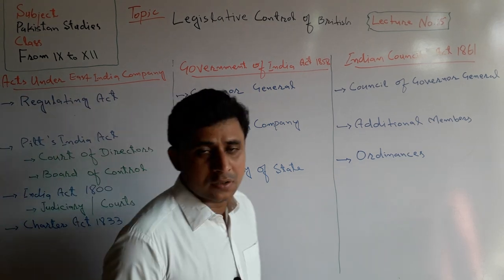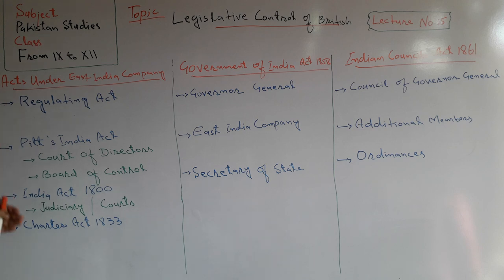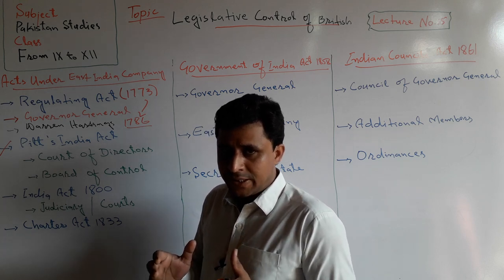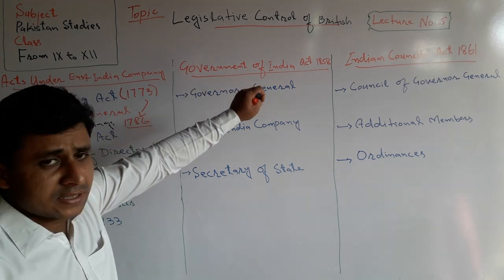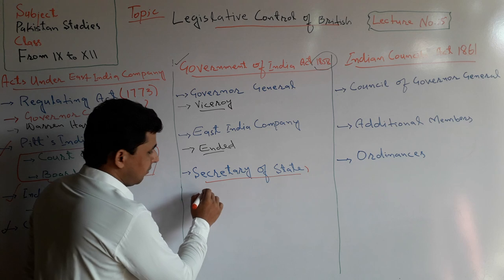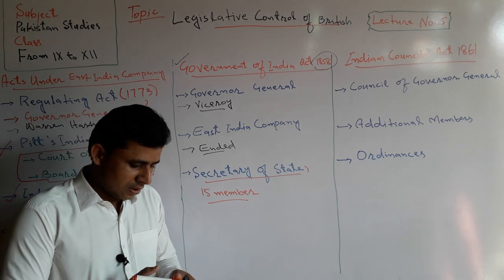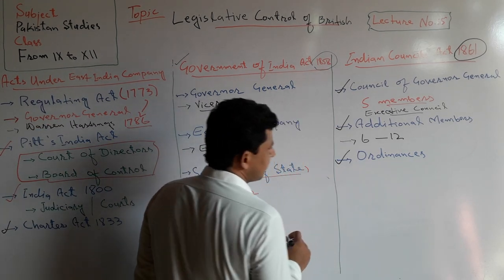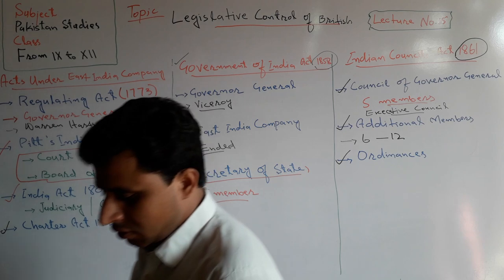Lecture No.15 | British Legislative Control in India | by Sajid Ali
This is a topic of Legislative Developments in India launched by Teachers' Academy.

British East India Company and its laws, policies and legislative Control has been discussed in this lecturer.

British East India Company was aa trading company in India but slowly it occupied India.

Regulating Act 1773 was first law of British to change East India Company into Administrative control in India.

Indian Councils Act 1861 was the first Constitutional Development in India introduced by British when it controlled India directly.

Many other British Constitutional Development in India has been discussed in this Lecture.